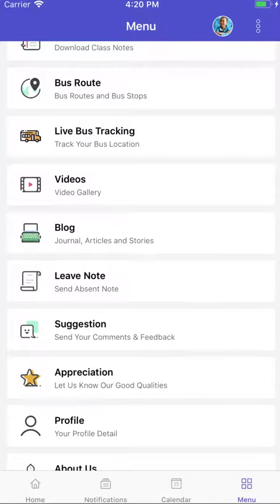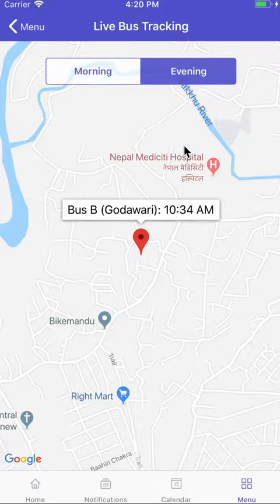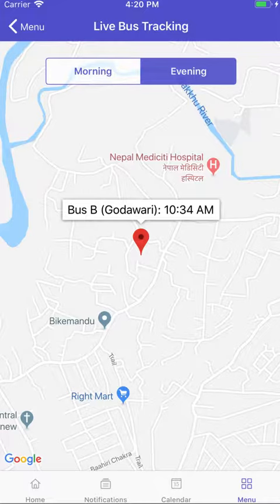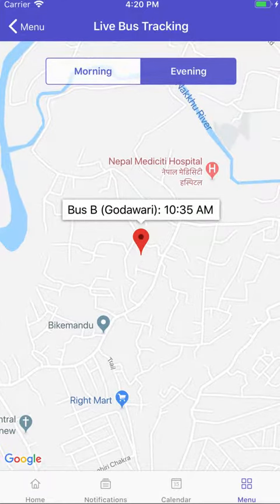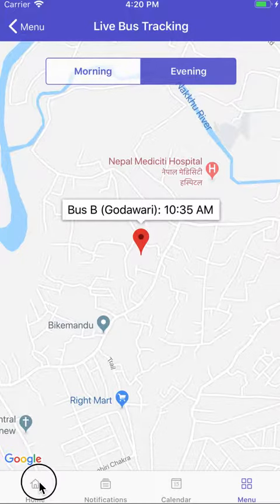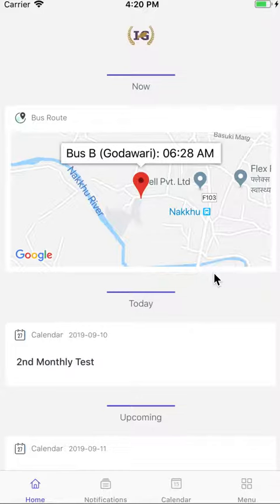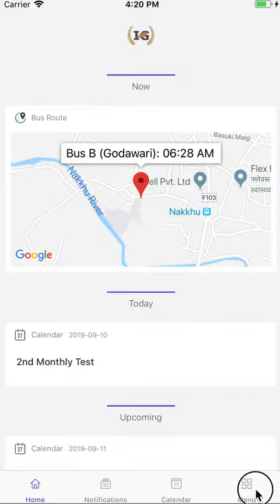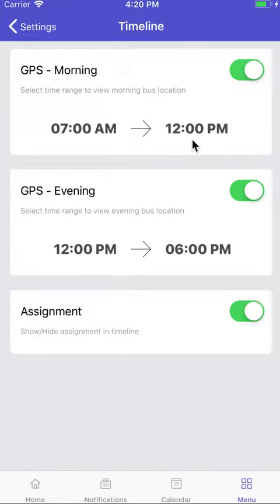Live Bus Tracking